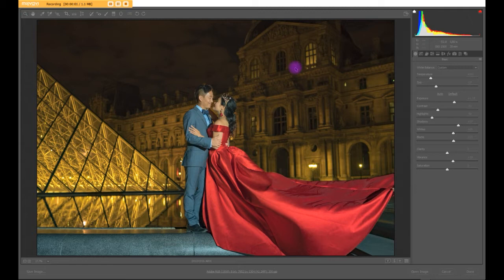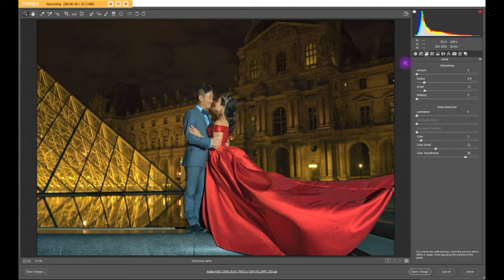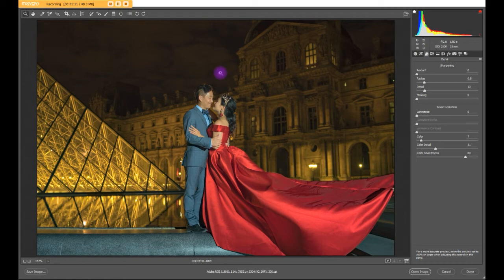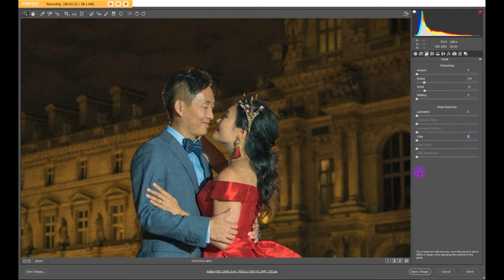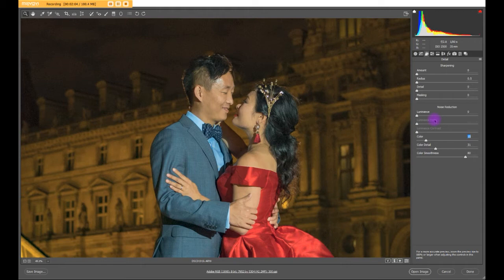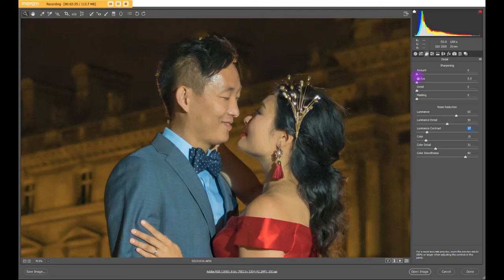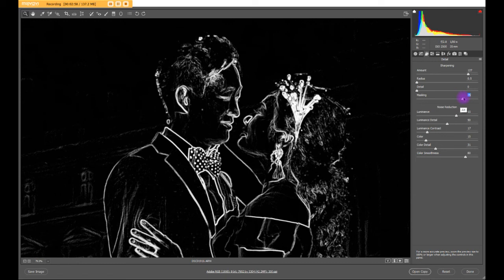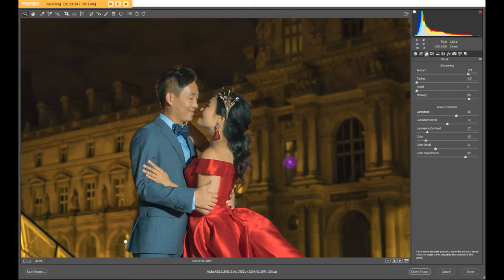jeremy noise reduction tips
Jeremy Chan is a San Francisco Base Wedding/Portrait Photographer. He is Art Director of JEZA Photography
2011 “Images of the Year award” from WPPI, 7 times 1st place winner in WPPI photography competition.

Jeremy Chan is the “Behind the scene” person of JEZA photography studio, his retouching works had won over 70 international awards.

He is currently:
- SONY artisan
- WPPI speakers
- Imaging USA speaker
- IWCPP Speaker
- Master of studios speaker
- WPPI 16x20 offical judge
- Master of WPPI
- WPPI Accolade of Photographic Mastery (APM)
- WPPI Accolade of Outstanding Photographic Achievement (AOPA),
- 2012 WPPI International Grand Award-Portrait
- 2013 WPPI Print Competition-Commercial Fashion 2013- 1st Place
- Best 50 destination Wedding photographer by Junebug Wedding
-”One of the 30 Rising Stars of Wedding Photography in America” by Range Finder Magazine
etc.